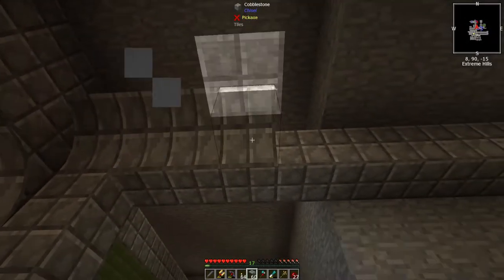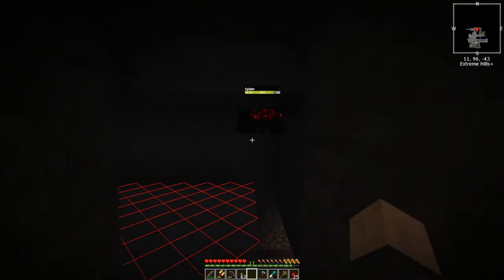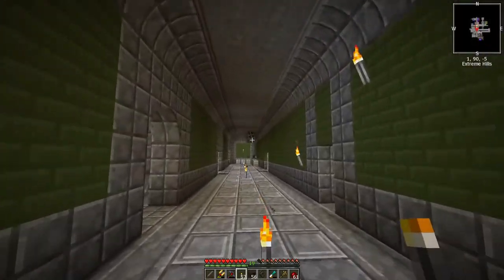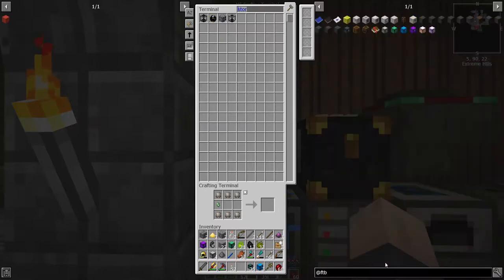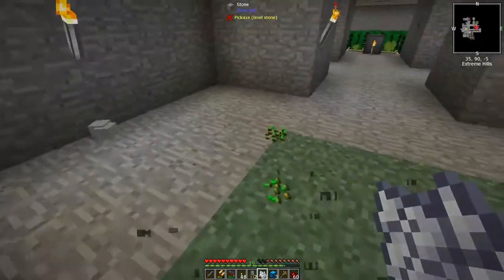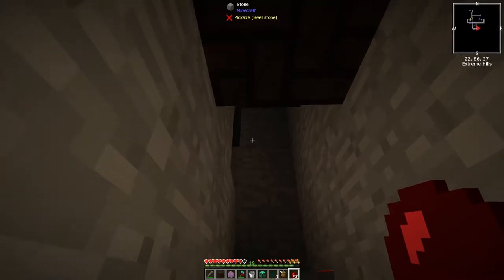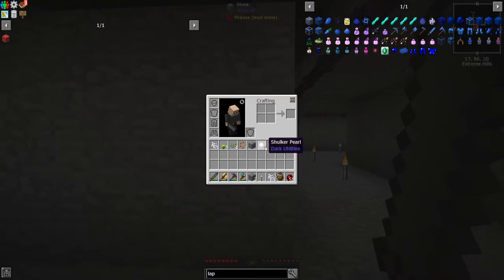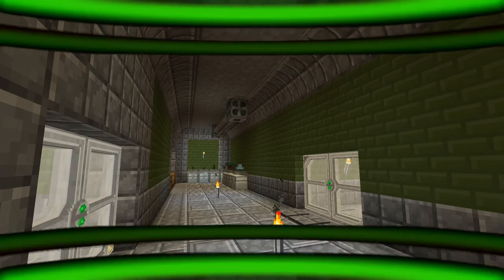70's Style Bunker! - Stoneblock 2: 14 [Modded Minecraft]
Stoneblock 2 is a 1.12.2 Minecraft Modpack!  The Stoneblock you like, now just even better then before! New mods, new dimensions, and new bosses! Like the first Stoneblock you start in world of stone, now with new modified Mining and End dimension! Kitchen-sink-like modpack with quests to help guide you in the start and to give you some goals to reach.

2nd Channel for Variety Games!